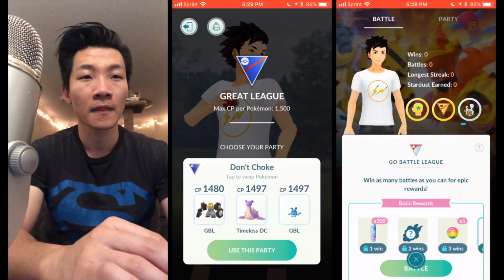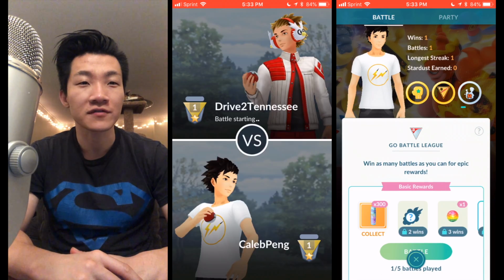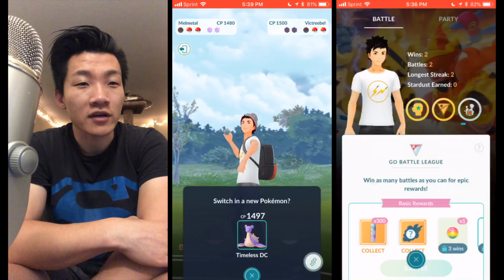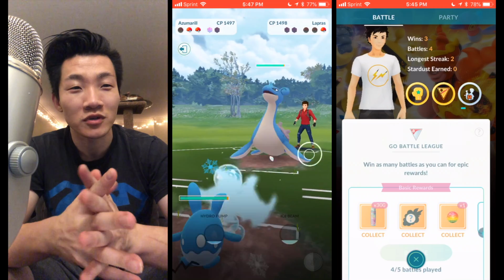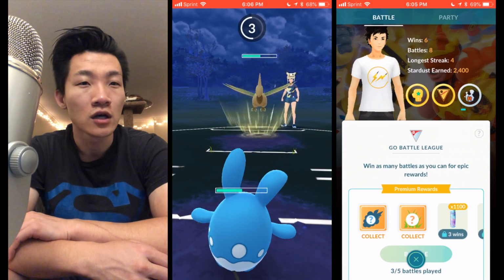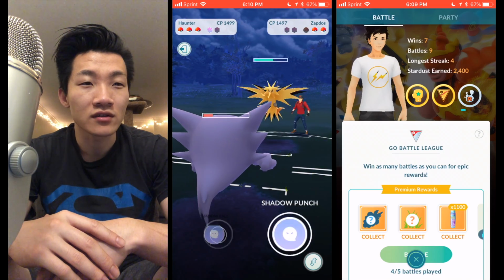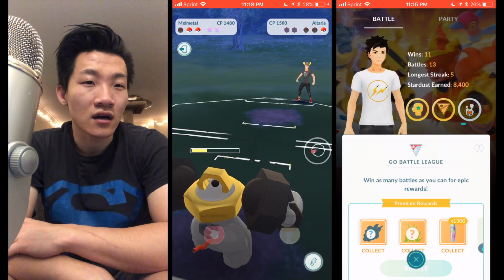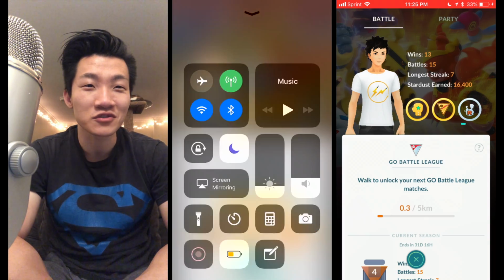GO Battle League: Line Ups and Tips (Haunter & Alolan Raichu HYPE)